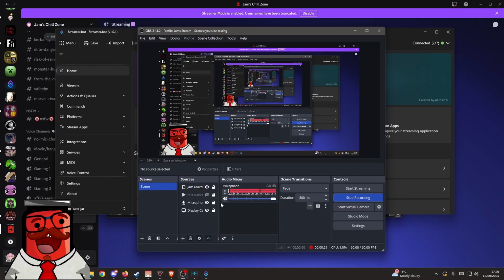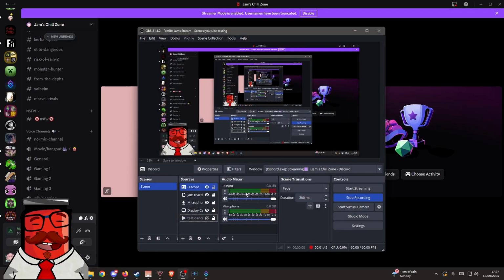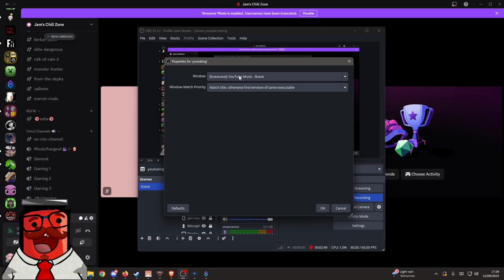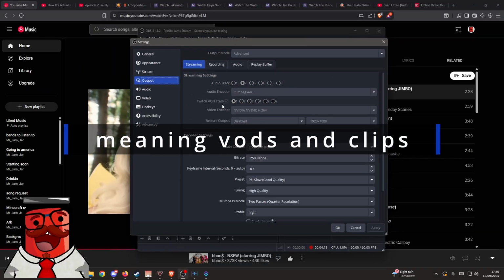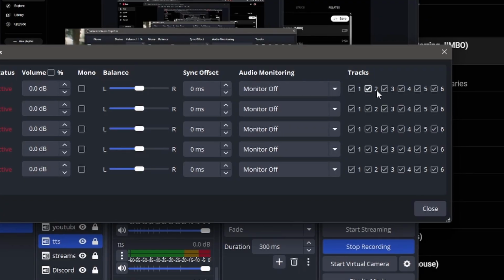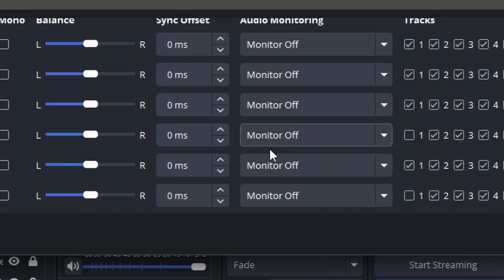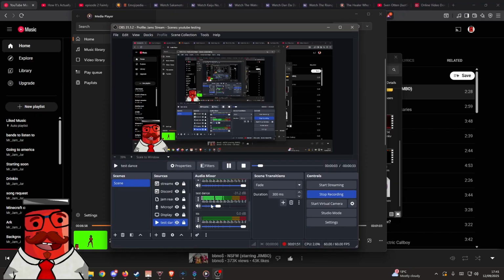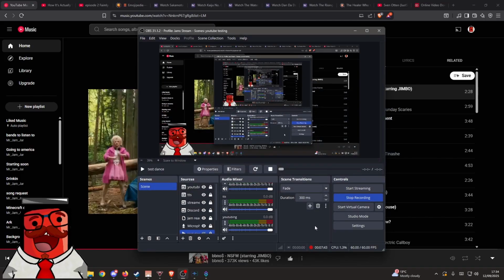Jammy tech tips, Seperating audio in obs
Ever wondered how to seperate your audio in obs, Heres how i do it